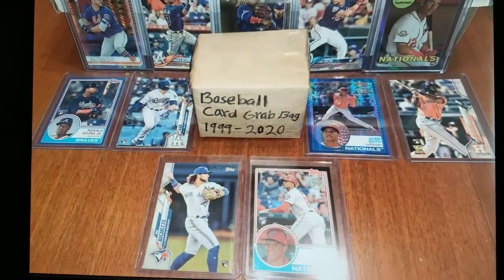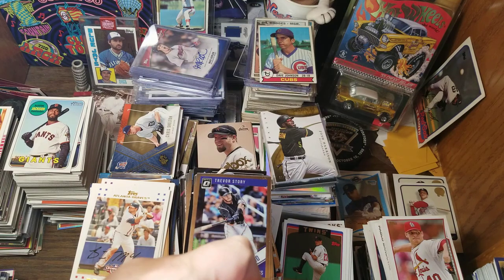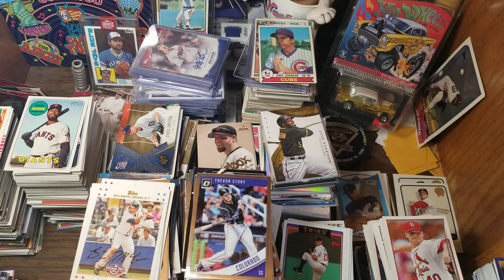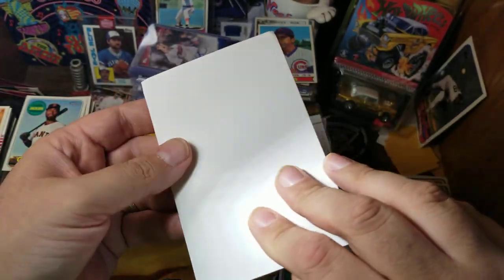180 Card Baseball Card Mystery Lot for $8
There was about a 1 in 5 chance to get a key rookie card from the last 3 years.  Did I get one?